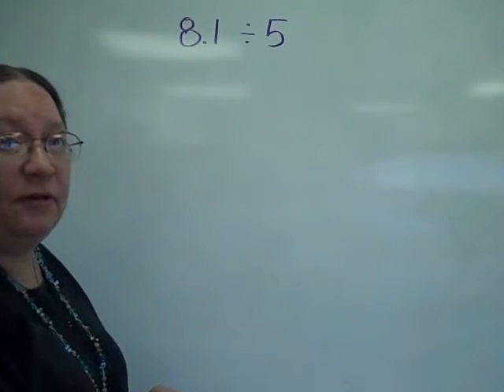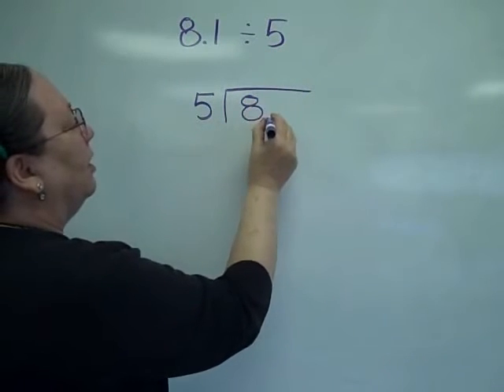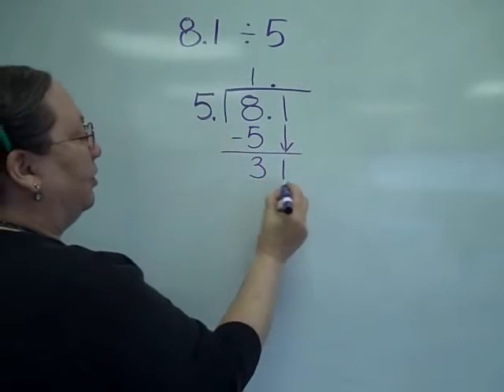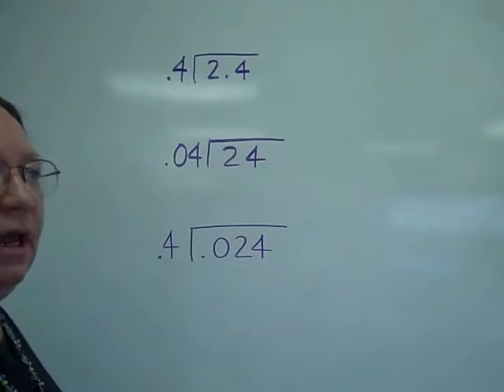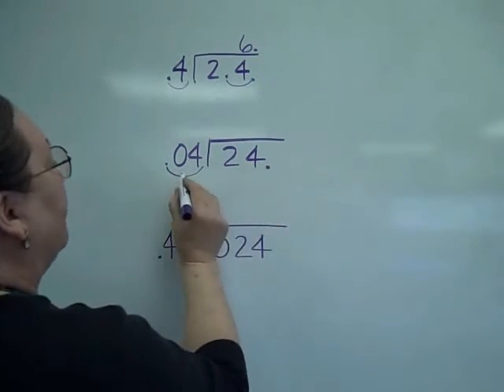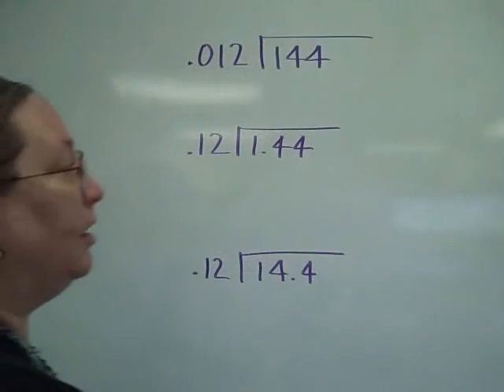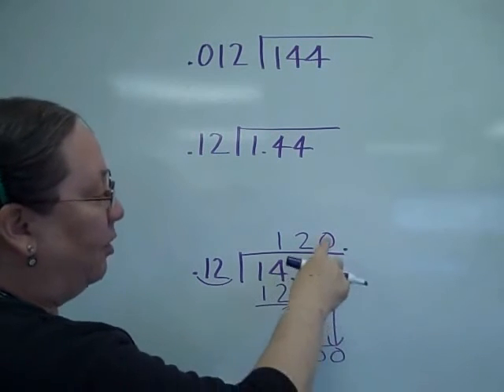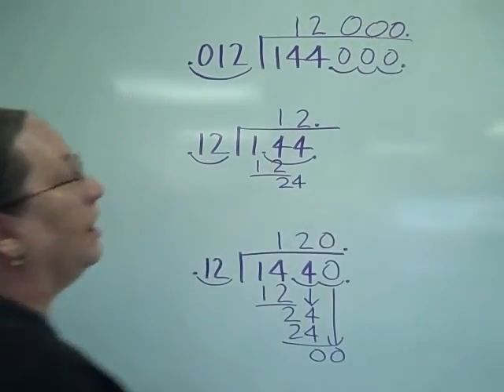3.3.4 Dividing Decimals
Examples of dividing with decimals.